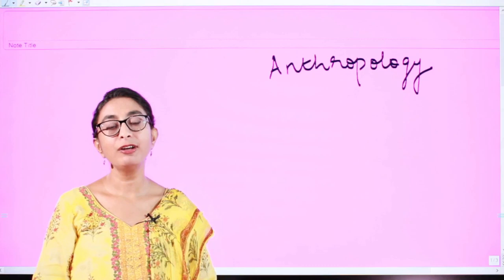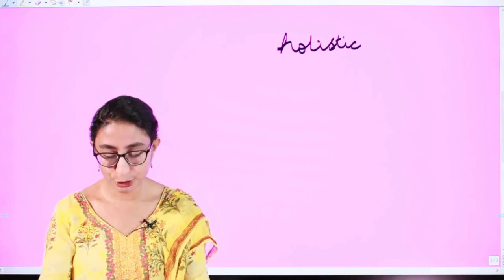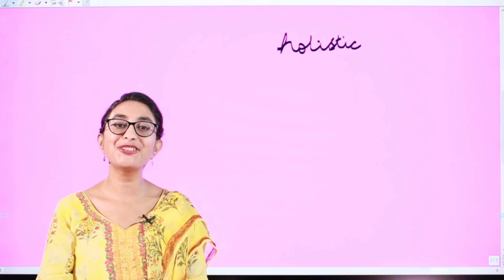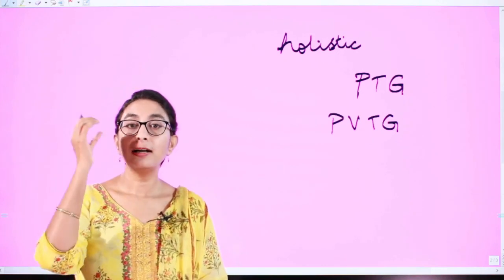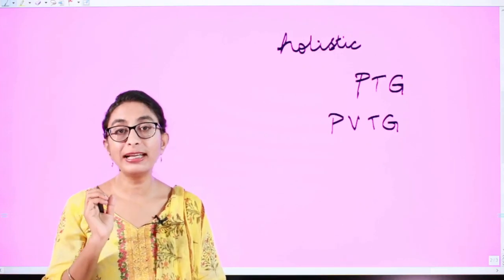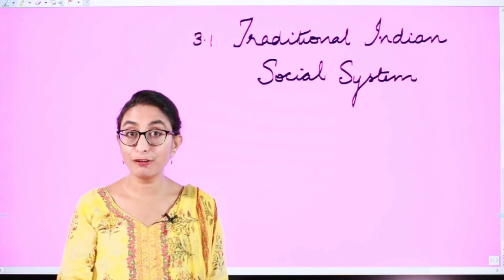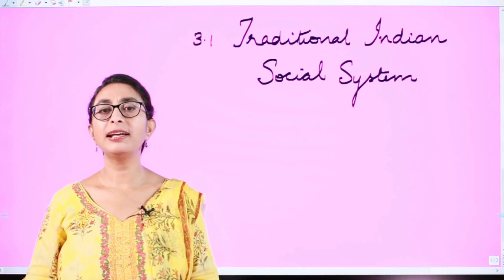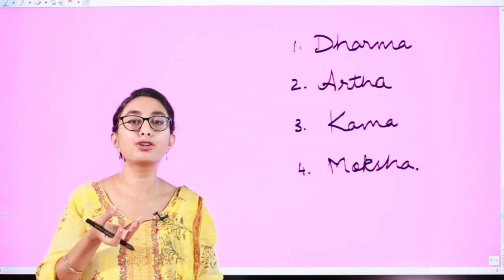Traditional Indian SS Lec 1